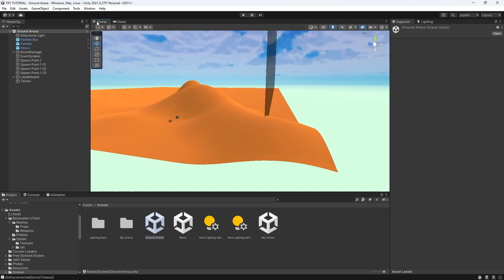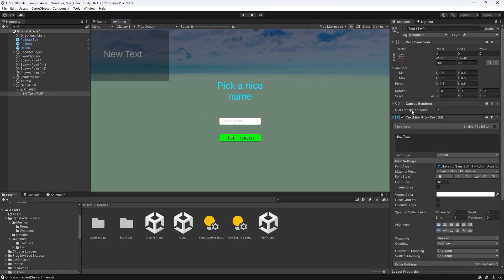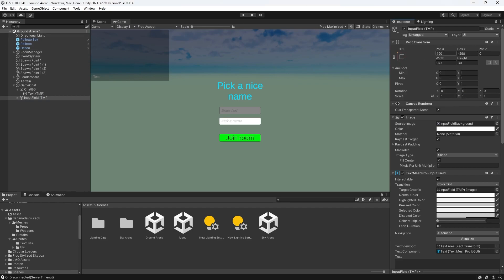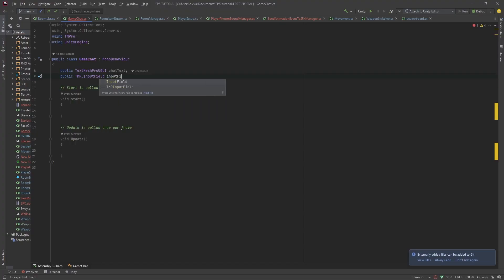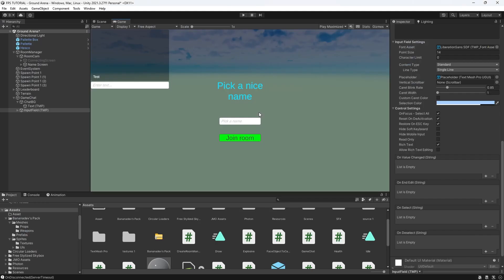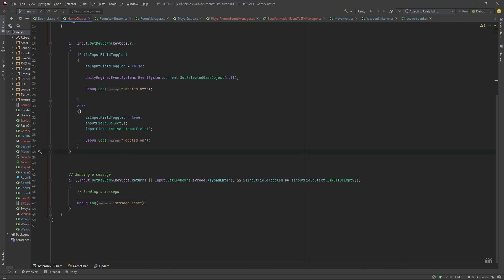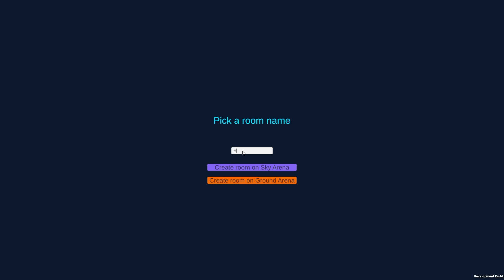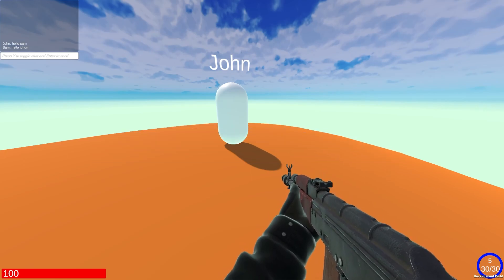How to make a game chat in Photon (Part 17)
Make a SIMPLE game in Unity - (Beginner Tutorial) E01

In this beginners tutorial (for Unity 2022 / 2023), I show you the basics of how to use Unity, an explanation of the Unity interface, and we create the basics of our simple beginner's project

▶︎ Timestamps:
(0:00) - Kicking things off

▶︎ About Me:
I'm bananadev and I'm an indie game dev! I make tutorials and devlogs about how to make games in Unity.